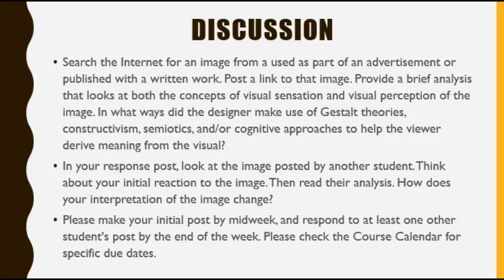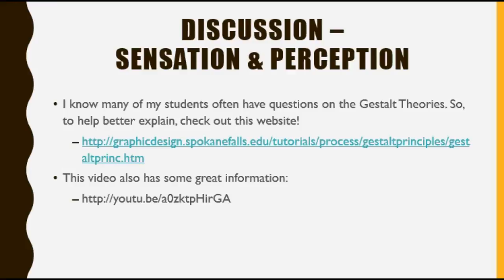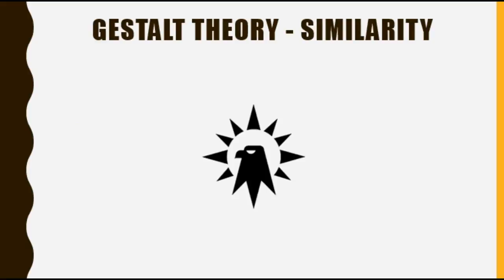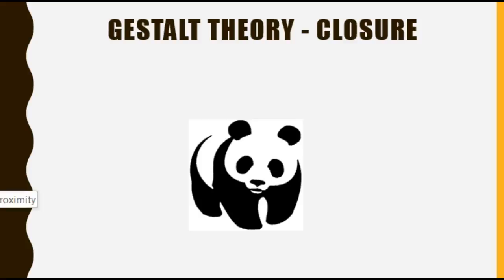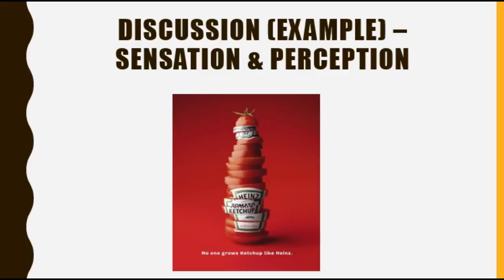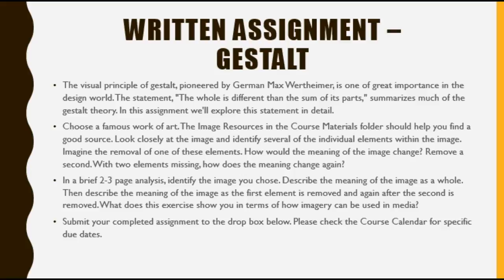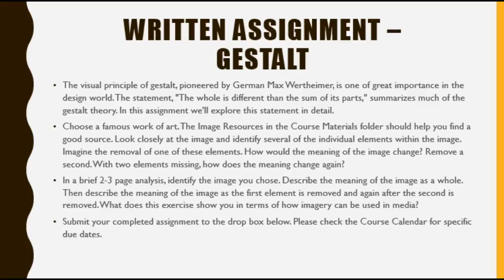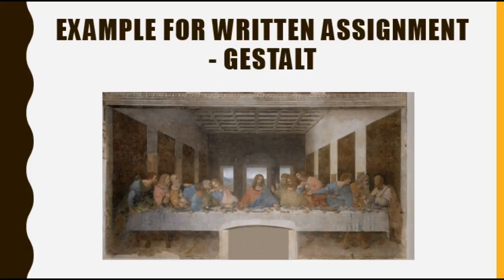Dr Davis Explains it All: Gestalt theories